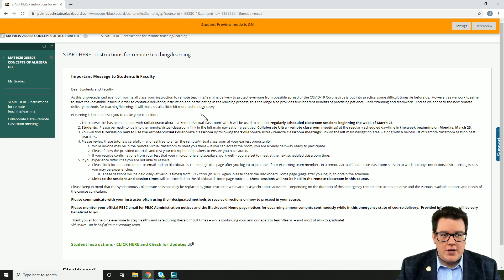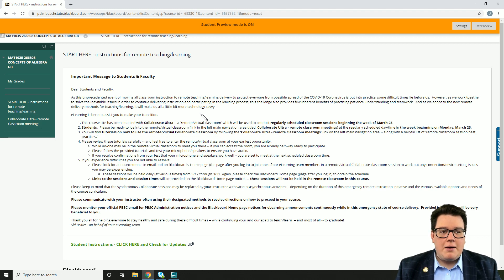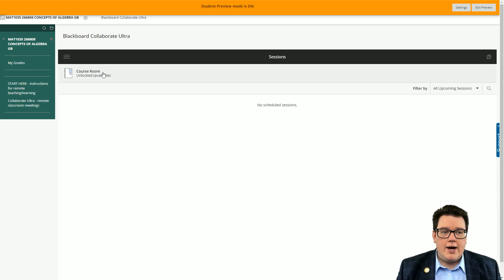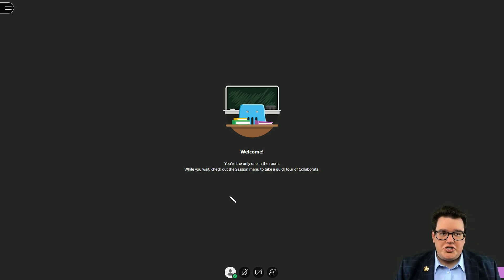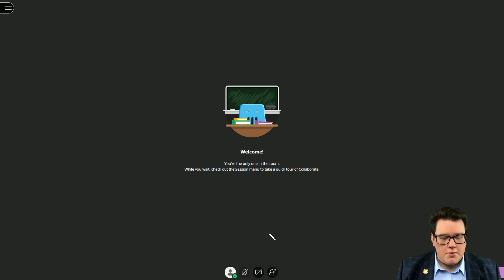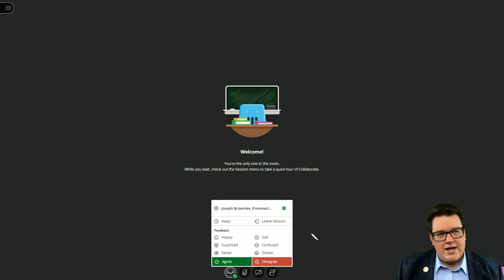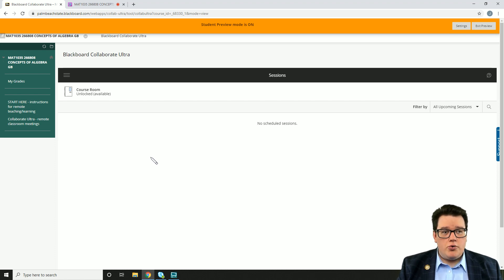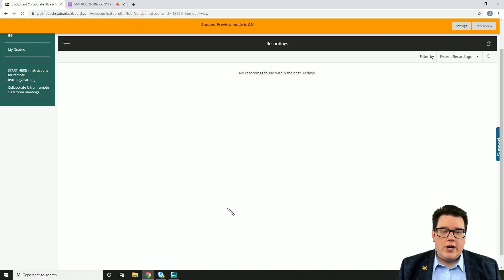How to Access and Use Blackboard Collaborate Ultra for PBSC Classes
In response to COVID-19, all classes at Palm Beach State College will transition to online learning beginning on Monday, March 23, 2020.

Here's a quick "how-to" by Prof. Brownlee to help you quickly navigate the new Blackboard Collaborate Ultra tool we'll be using to meet for class.